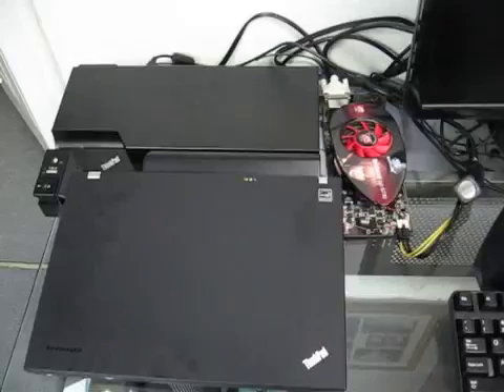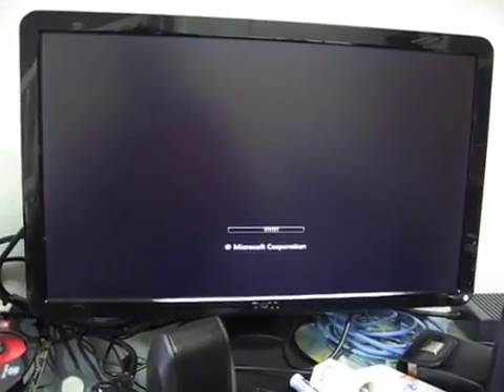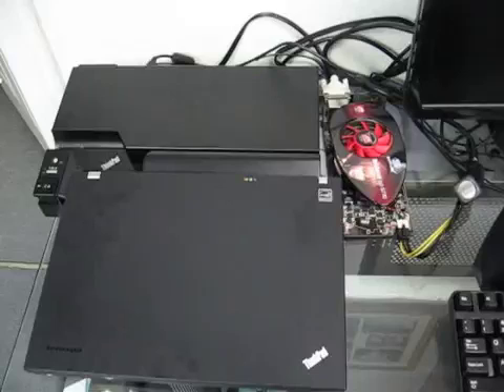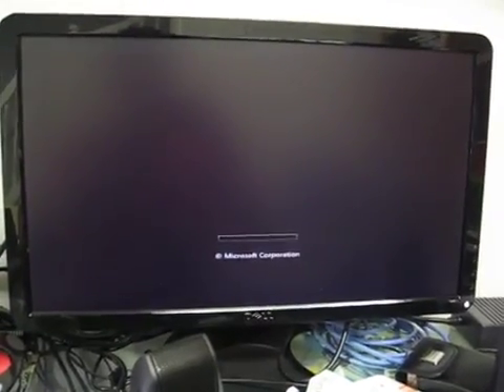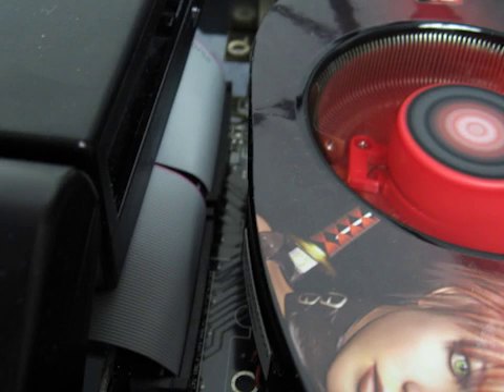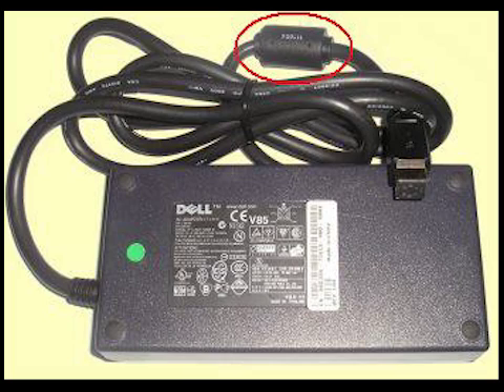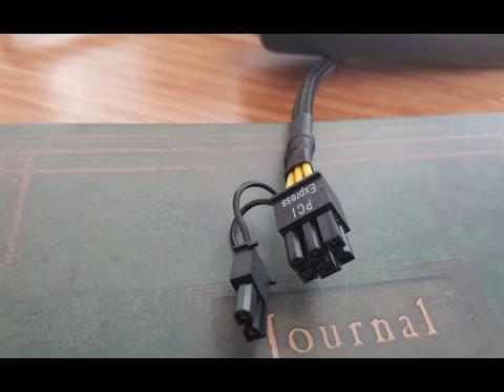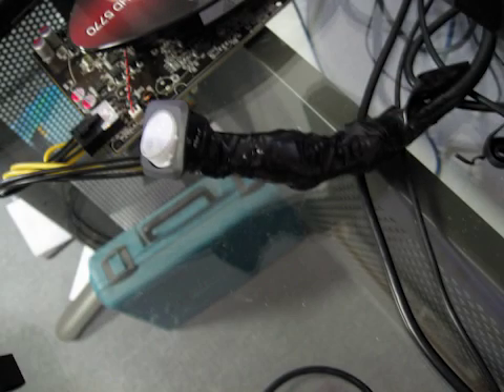Hooking up a video card to my laptop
How I got a Radeon HD 5770 connected and working with my ThinkPad T400.

Info about the standard power connectors that PCIe graphics cards take